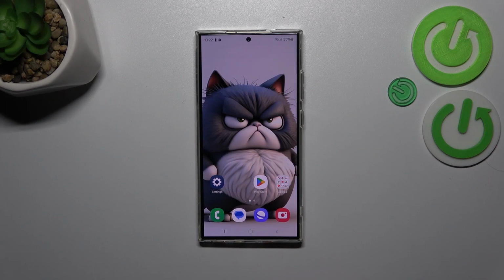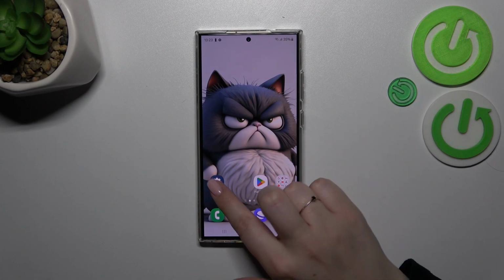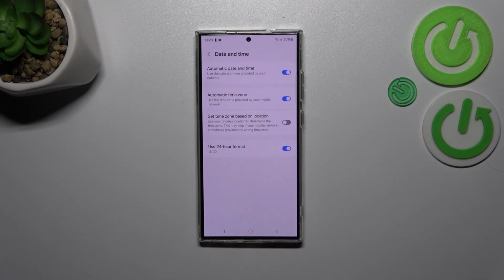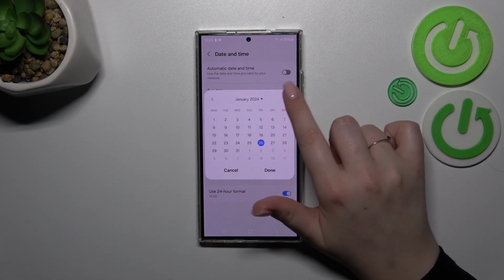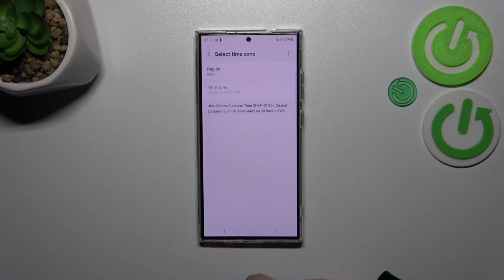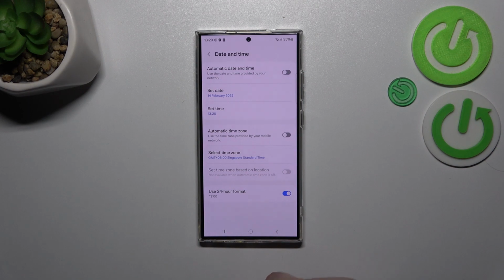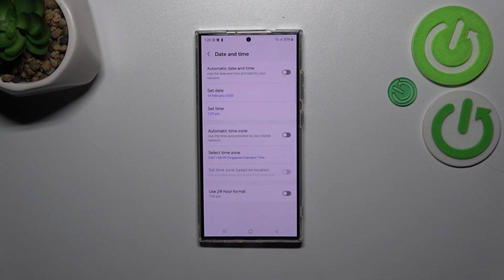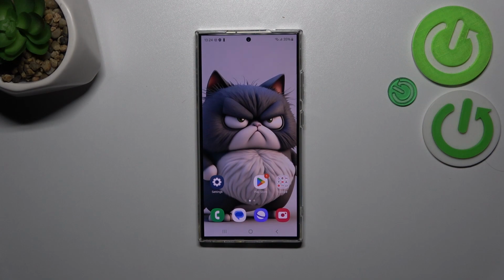How to Change Date & Time on SAMSUNG Galaxy S24 Ultra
Stay in sync with the SAMSUNG Galaxy S24 Ultra by learning how to adjust date and time settings. In this tutorial video, we guide you through the steps to customize the date and time on your device, ensuring accuracy and alignment with your preferences. Join us for a quick and practical demonstration, empowering you to effortlessly manage date and time settings on your Galaxy S24 Ultra.

How to manually set the time and date on SAMSUNG Galaxy S24 Ultra? How to adjust the time and date on the SAMSUNG Galaxy S24 Ultra? How to change the time zone on the SAMSUNG Galaxy S24 Ultra?